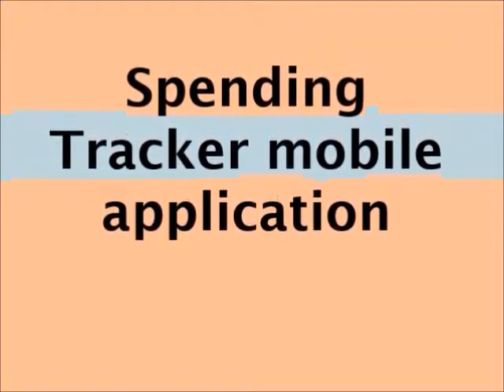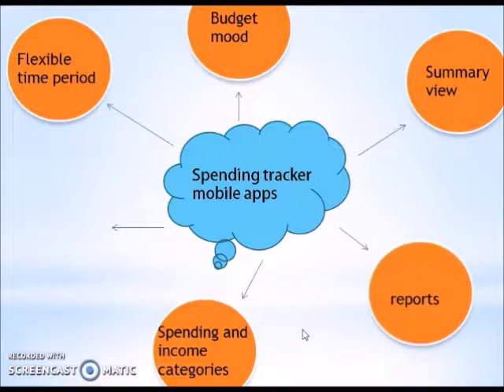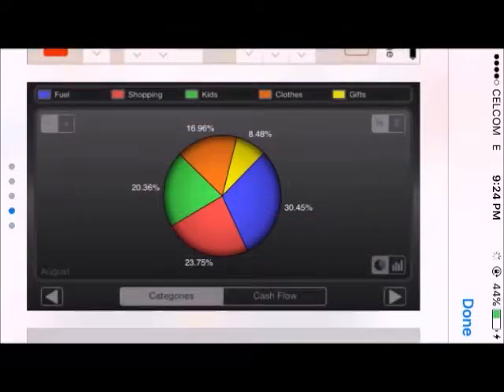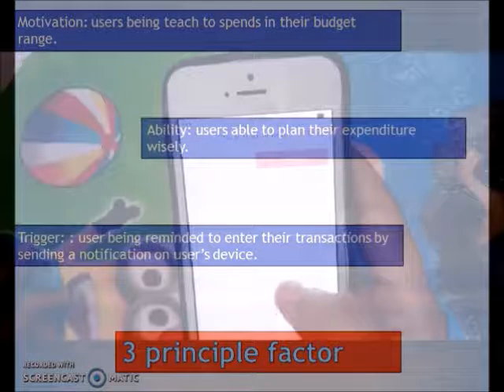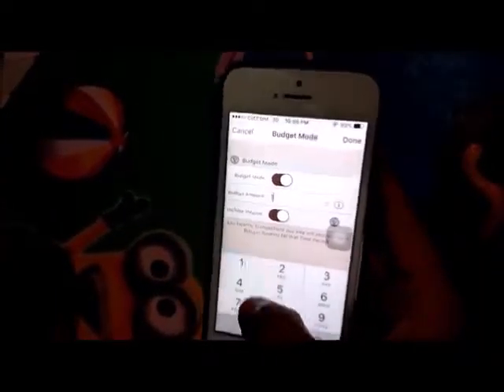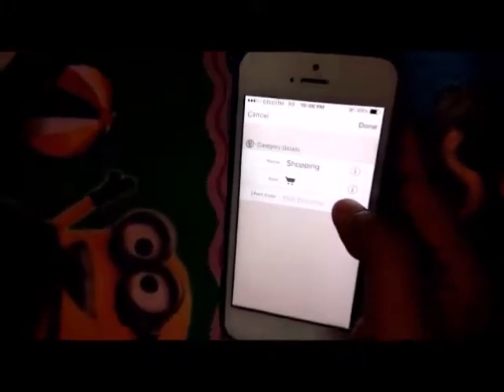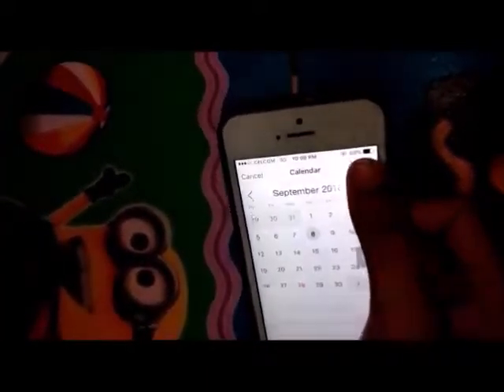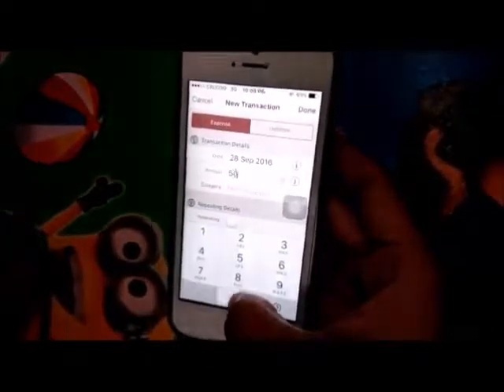Spend Tracker mobile apps as a persuasive technology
Invisible Six group presented...